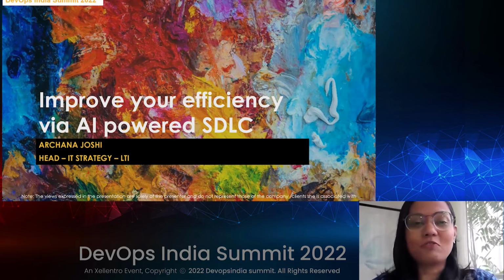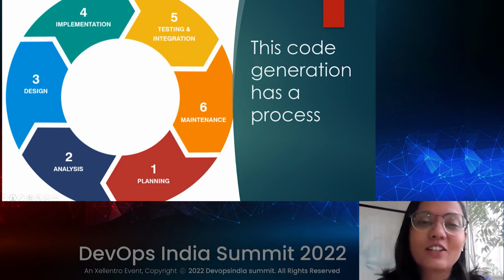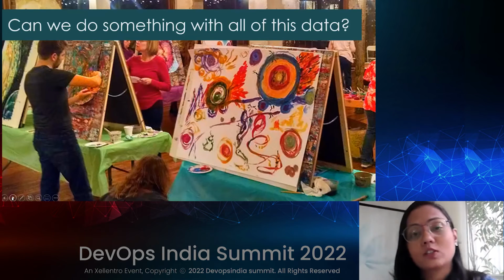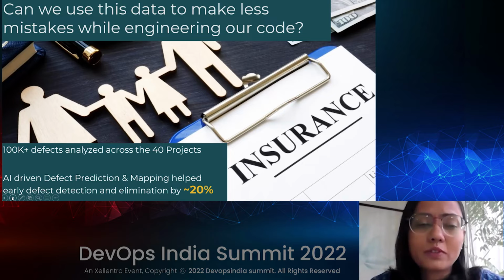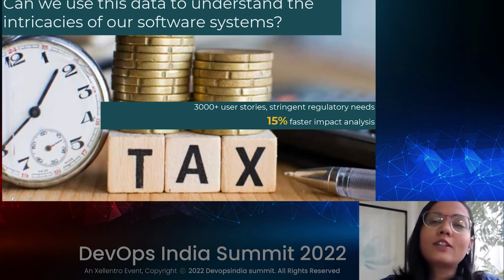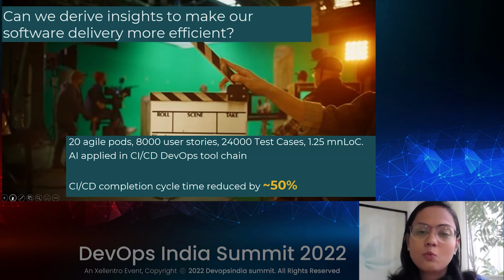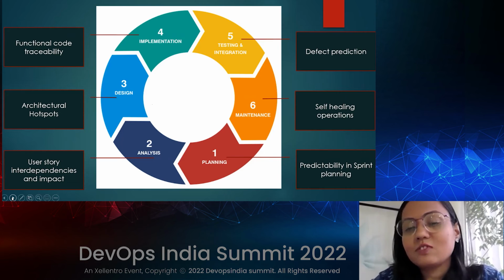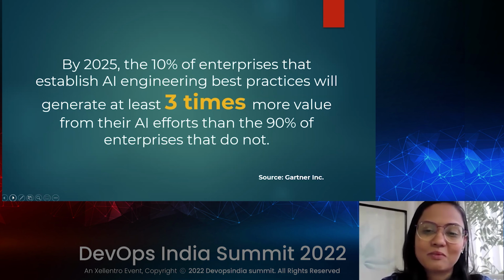Archana Joshi: "Improve your efficiency via AI powered SDLC"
Some real life case studies to help understand areas where AI can be used and how that can help their software development activities.